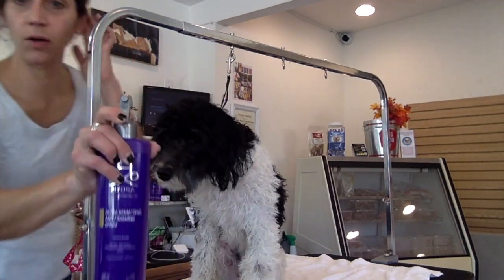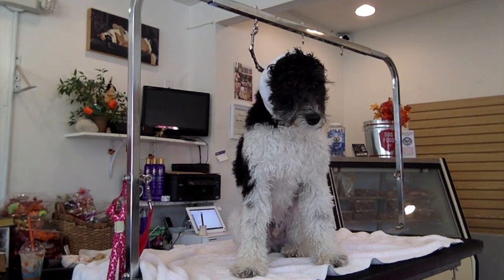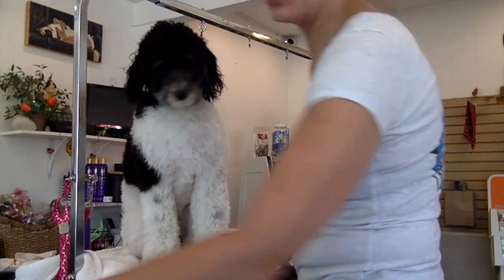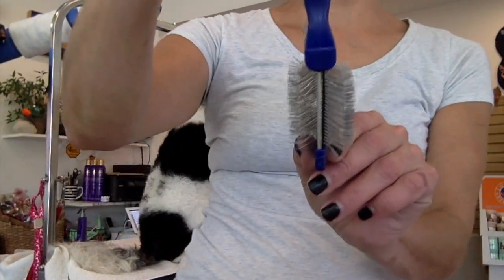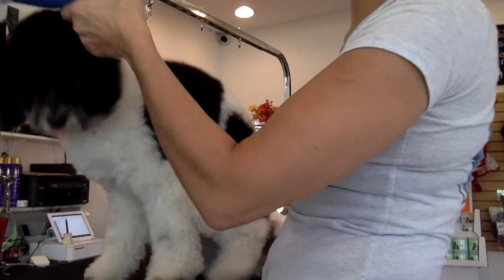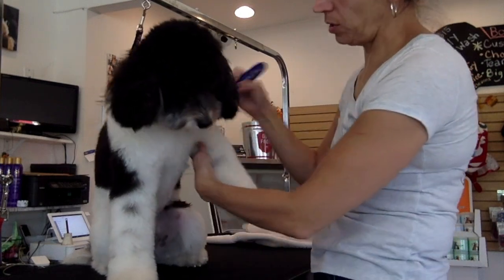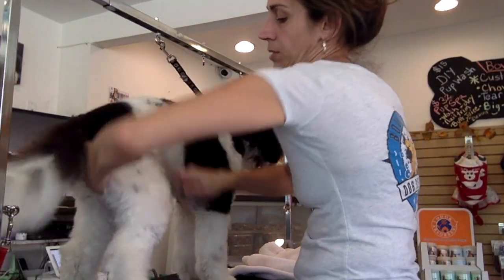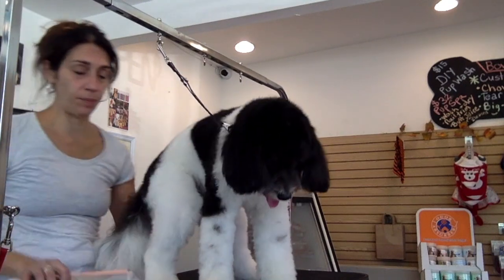Dog Grooming Tutorial: How to Fluff Dry a Doodle!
How to Fluff Dry a Doodle!
Curly coats require a two-step drying process before grooming to ensure a beautiful finish! A good bath with high quality shampoo and conditioner, followed by force and fluff drying will improve your grooms exponentially! It's all in the prep!
Much Love,
Jilly Mooch

Click my Linktree for Grooming Lessons, Grooming Critiques and more!